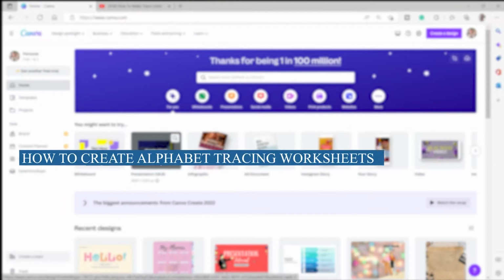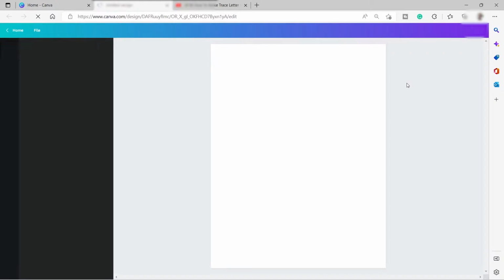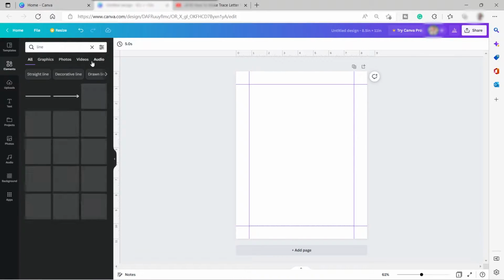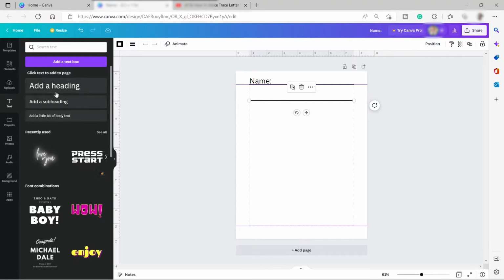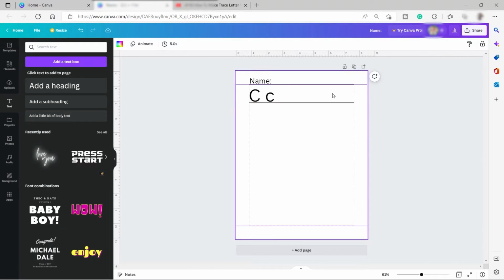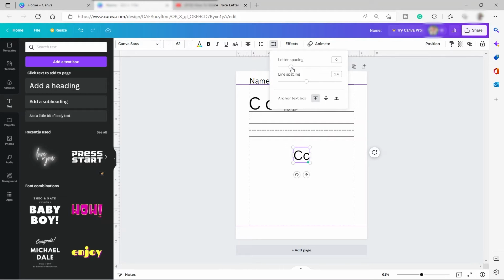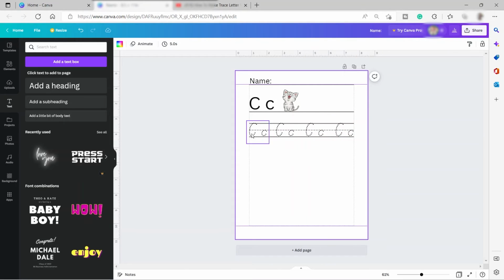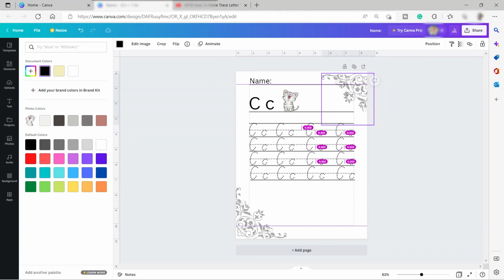How To Create Alphabet Tracing Worksheets Using Canva (Quick & Easy)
In this video, I will show you how to create alphabet tracing worksheets using Canva which is an online designer tool. This step by step tutorial will save you time and effort in making customized worksheets Canva quickly and easily.